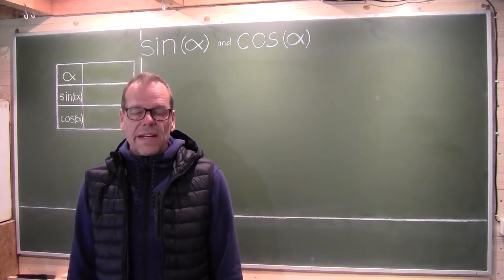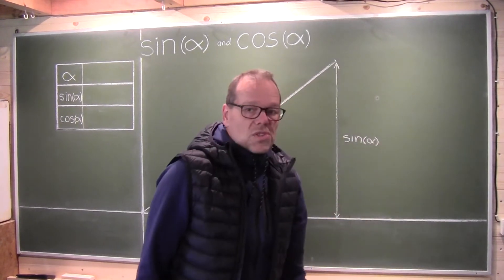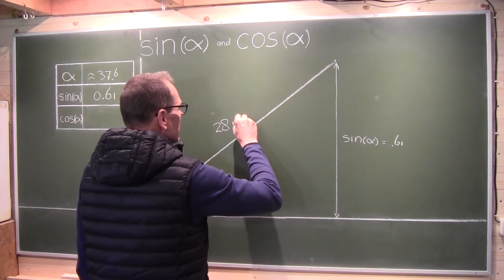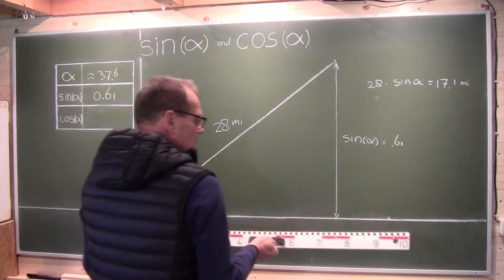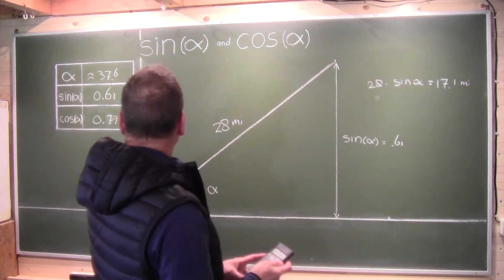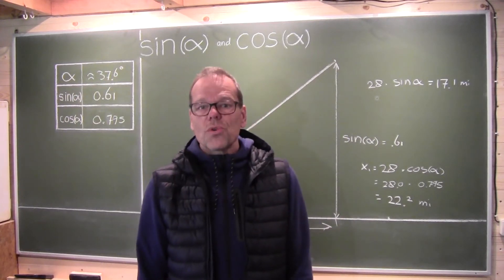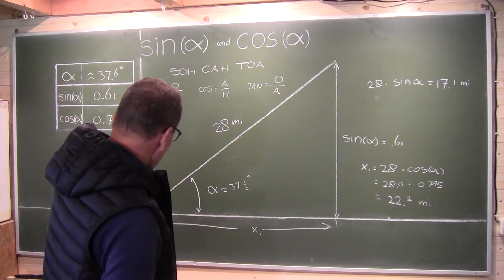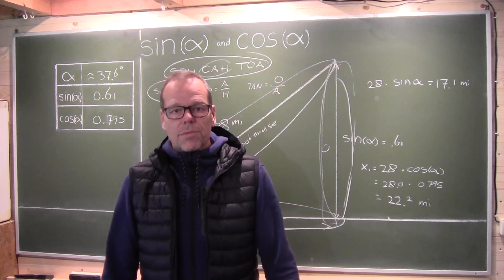What REALLY are sine and cosine?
Many will immediately start to tell you about SOH-CAH-TOA when explaining sine, cosine and tangent. I believe that's the wrong approach. If you want students to really understand, you'd better first explain what the real significance of SIN and COS is. After they realize that, they will never have to memorize an acronym and, more importantly, have a much better chance of realizing what valuable tools they are and be able to use them (rather than merely passing the test, without real insight).

(mainly just trying out the new camera)